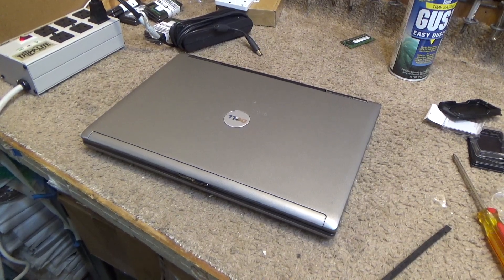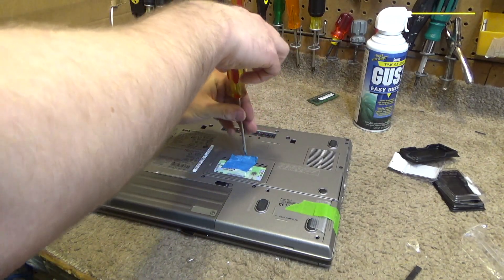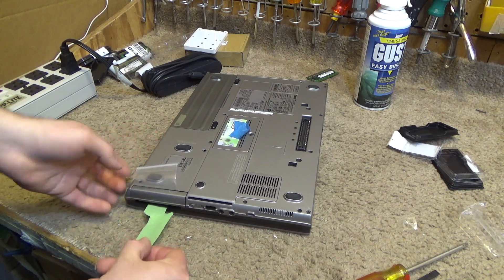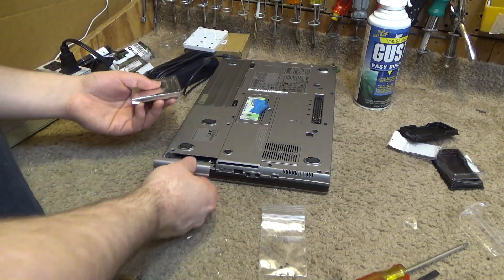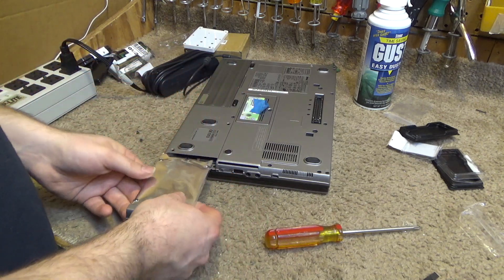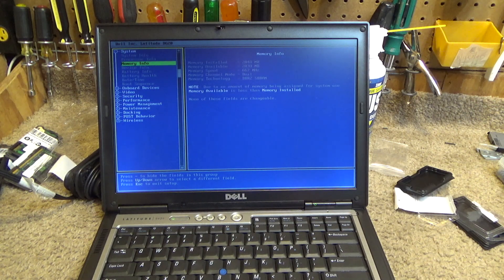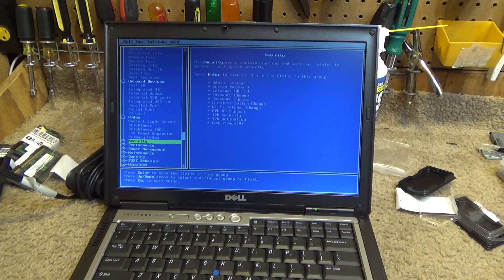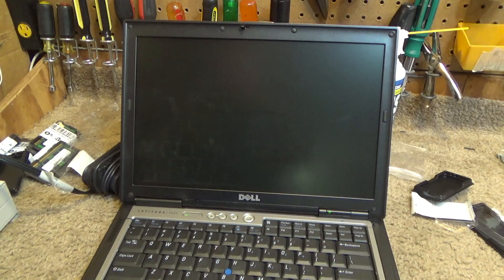Dell Latitude D620 Hard Drive and Memory Replacement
Upgrading the hard drive and RAM in a Dell Latitude D620 laptop computer.